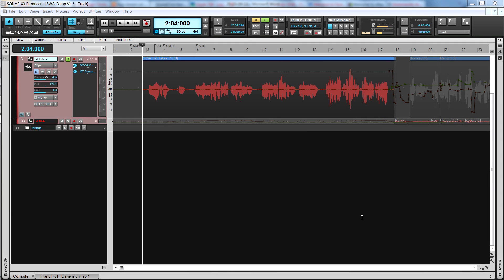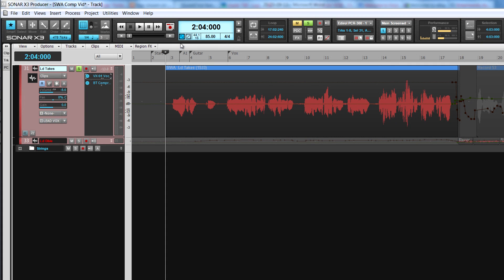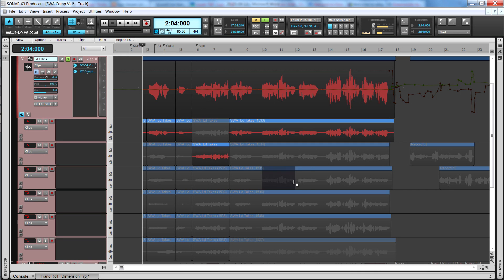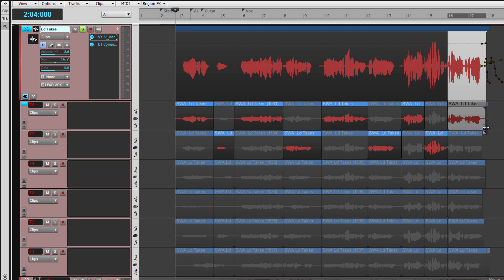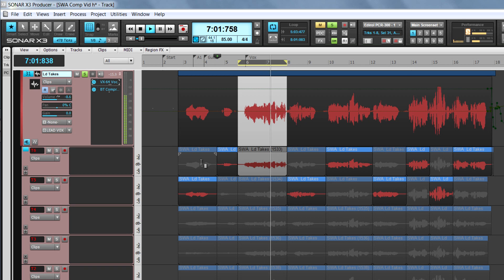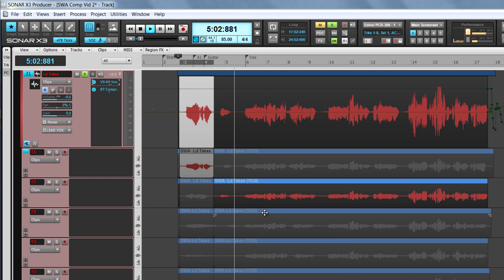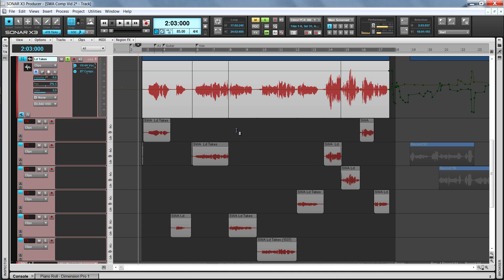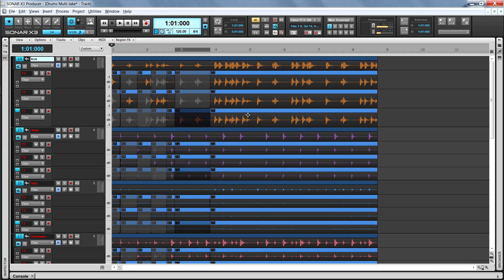SONAR X3 Get Started: Comping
Comping accelerates your workflow so that you can isolate, edit, and promote your strongest performances into one unified flawless track.